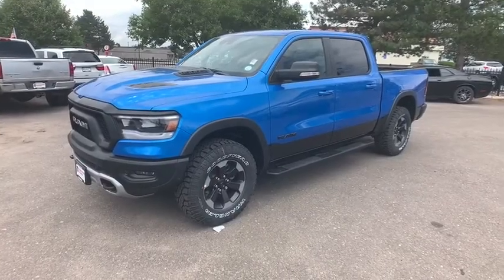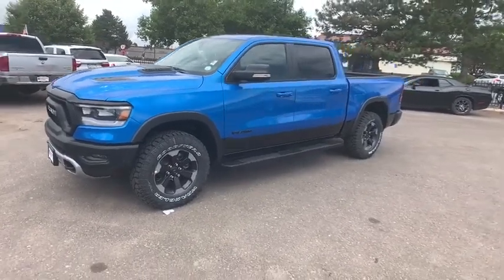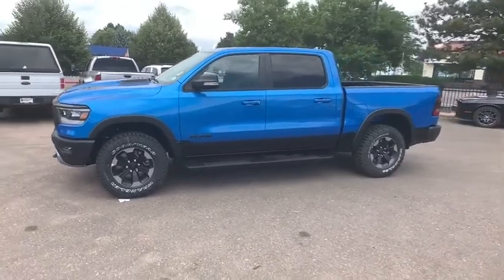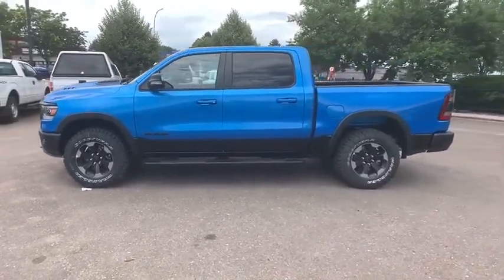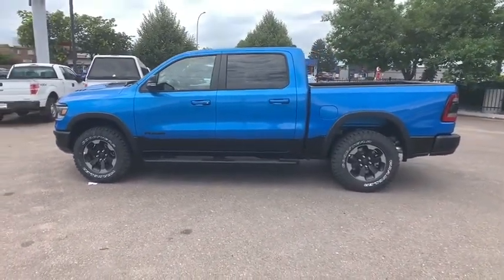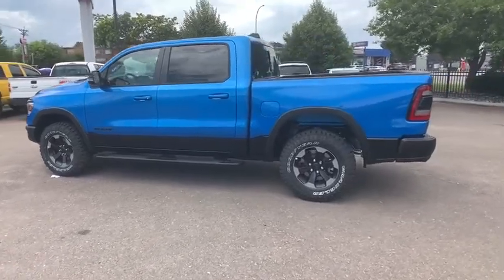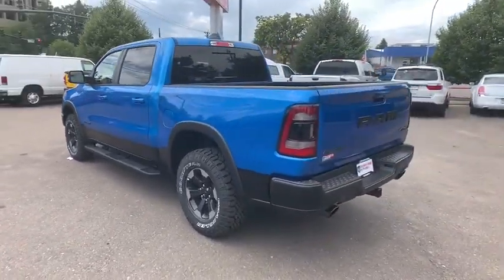2020 Ram 1500 Denver, Littleton, Aurora, Parker, Colorado Springs, CO R5035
Hydro Blue Pearlcoat New 2020 Ram 1500 available in Denver Colorado at Brandon Dodge. Servicing the Littleton, Aurora, Parker, Colorado Springs, CO area.

Brandon Dodge
5600 S Broadway

Sale pricing includes Returning Lessee, Conquest, Non-Prime and limited availability Ram Bonus Cash Coupon incentives - must register in CO/WY. Actual pricing may vary to include any Dealer Installed Accessories. Remember, no one beats a Dealin' Doug deal!Visit our entire inventory
Rebel Level 2 Equipment Group|Rebel 12|Radio: Uconnect 12 w/Navigation|Engine: 5.7L V8 HEMI MDS VVT|Dual-Pane Panoramic Sunroof|Safety/Convenience Group|Comfort/Convenience Group|Black Tubular Side Steps|Blind Spot & Cross Path Detection|Spray In Bedliner|Trailer Brake Control|(0 P) Hydro Blue Pearlcoat|4 Doors|4-wheel ABS brakes|5.7 liter V8 engine|8-way power adjustable drivers seat|Air conditioning|Audio controls on steering wheel|Automatic Transmission|Bed Length - 67.4 '|Bluetooth|Clock - In-radio display|Compass|Daytime running lights|Descent Control - Hill descent control|Dusk sensing headlights|Engine hour meter|External temperature display|Four-wheel drive|Front fog/driving lights|Front seat type - Bucket|Head airbags - Curtain 1st and 2nd row|Intermittent window wipers|Overhead console - Mini|Passenger Airbag|Pickup Bed Type - Regular|Power heated mirrors|Power steering|Power windows with 2 one-touch|Privacy/tinted glass|Remote power door locks|Skid plates - 4|Split-bench rear seats|Stability control - With Anti-Roll|Tachometer|Tilt and telescopic steering wheel|Tire pressure monitoring system|Traction control - ABS and driveline|Trailer hitch|Transmission controls on steering wheel - Gear shift controls|Trip computer|Video Monitor Location - Front,DIAMOND BLACK CRYSTAL PEARLCOAT,PARKSENSE FRONT/REAR PARK ASSIST W/STOP,BLIND SPOT & CROSS PATH DETECTION,WHEELS: 18 X 8 PAINTED BLACK  (STD),BLACK TUBULAR SIDE STEPS,SPRAY IN BEDLINER,HYDRO BLUE PEARLCOAT,REBEL LEVEL 2 EQUIPMENT GROUP  -inc: Radio: Uconnect 4 w/8.4 Display  Remote Start System  Rear Window Defroster  Rain Sensitive Windshield Wipers  ParkSense Front/Rear Park Assist w/Stop  Rear View Auto Dim Mirror  Power Adjustable Pedals  Rear Dome w/On/Off Switch Lamp  115V Auxiliary Rear Power Outlet  2 USB Full Function/Charge Only Media Hub  Rear Underseat Compartment Storage  Remote Proximity Keyless Entry  Universal Garage Door Opener  Heated Front Seats  Heated Steering Wheel  Foam Bottle Insert (Door Trim Panel)  Single Disc Remote CD Player  Security Alarm  Black Premium Power Mirrors  Sun Visors w/Illuminated Vanity Mirrors,COMFORT/CONVENIENCE GROUP  -inc: Remote Tailgate Release  Exterior Mirrors w/Memory  Heated Second Row Seats  Wireless Charging Pad  Driver Seat Memory  Power 8-Way Driver & Passenger Seats,SAFETY/CONVENIENCE GROUP  -inc: Adaptive Cruise Control w/Stop & Go  Auto High Beam Headlamp Control  Full Speed Forward Collision Warning Plus  Lane Keep Assist,MANUFACTURER'S STATEMENT OF ORIGIN,RADIO: UCONNECT 12 W/NAVIGATION  -inc: Google Android Auto  SiriusXM Traffic Plus  USB Host Flip  Disassociated Touchscreen Display  HD Radio  For Details  Visit DriveUconnect.com  Integrated Center Stack Radio  1-YR SiriusXM Guardian Trial  12 Touchscreen Display  5-Year SiriusXM Travel Link Service  GPS Navigation  5-Year SiriusXM Traffic Service  SiriusXM Travel Link  4G LTE Wi-Fi Hot Spot  SiriusXM w/360L  Apple CarPlay  LED Footwell Lighting,GVWR: 7 100 LBS,LOWER TWO TONE PAINT,TRANSMISSION: 8-SPEED AUTOMATIC (8HP75),REBEL 12  -inc: harman/kardon 19 Speaker Premium Sound  Radio: Uconnect 12 w/Navigation  Google Android Auto  SiriusXM Traffic Plus  USB Host Flip  Disassociated Touchscreen Display  HD Radio  For Details  Visit DriveUconnect.com  Integrated Center Stack Radio  1-YR SiriusXM Guardian Trial  12 Touchscreen Display  5-Year SiriusXM Travel Link Service  GPS Navigation  5-Year SiriusXM Traffic Service  SiriusXM Travel Link  4G LTE Wi-Fi Hot Spot  SiriusXM w/360L  Apple CarPlay  LED Footwell Lighting,BLACK  LUX LEATHER TRIMMED BUCKET SEATS  -inc: Heated Front Seats  Heated Steering Wheel  Power 4-Way Passenger Lumbar Adjust  Power 8-Way Driver & Passenger Seats,REMOTE START SYSTEM,DUAL-PANE PANORAMIC SUNROOF  -inc: Premium Overhead Console  Dome Dual LED Reading Lamp  Overhead LED Lamps,TRAILER BRAKE CONTROL,ENGINE: 5.7L V8 HEMI MDS VVT  -inc: Active Noise Control System  Heavy Duty Engine Cooling  Dual Exhaust w/Black Tips  GVWR: 7 100 lbs  Hemi Badge  220 Amp Alternator,QUICK ORDER PACKAGE 25W REBEL  -inc: Engine: 5.7L V8 HEMI MDS VVT  Transmission: 8-Speed Automatic (8HP75)  Body Color Door Han